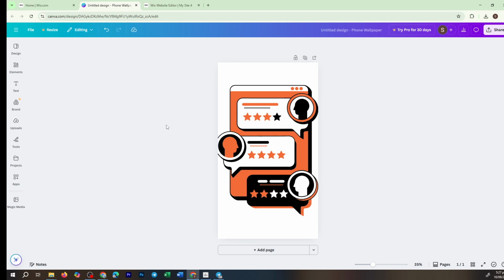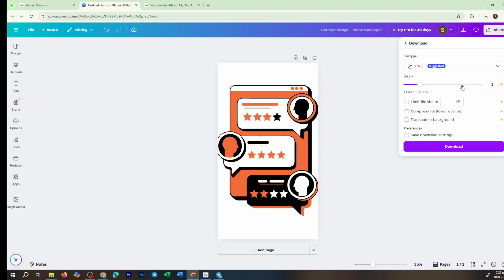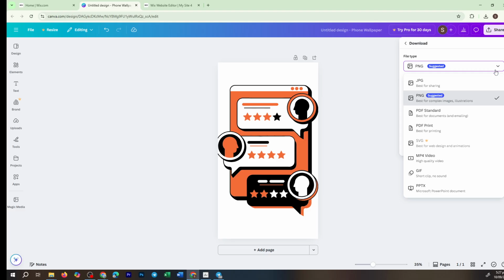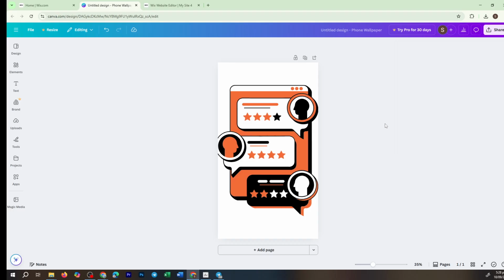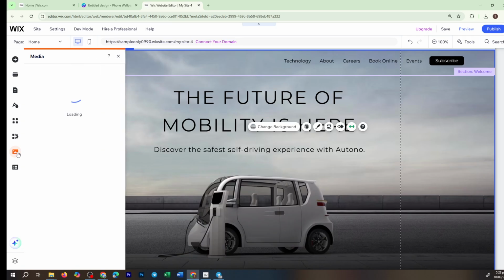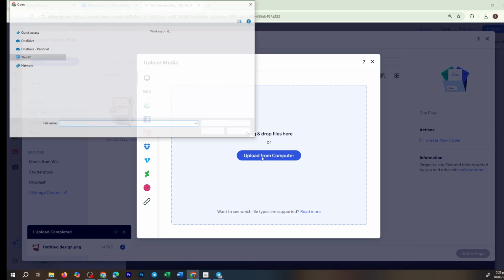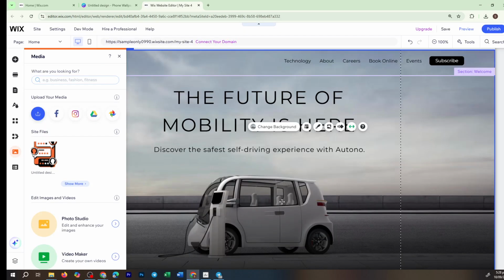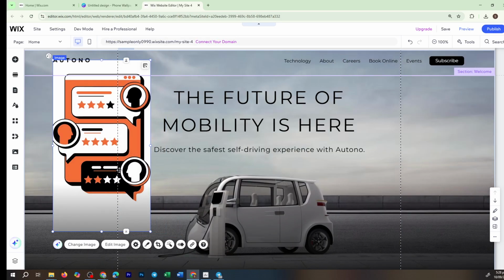How To Upload Canva Templates To Wix Website [2026 Guide]